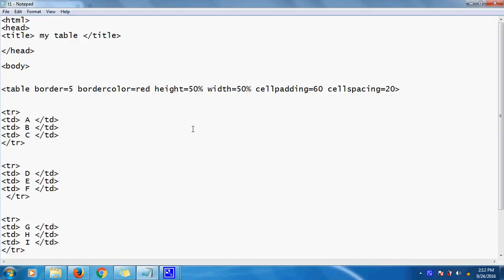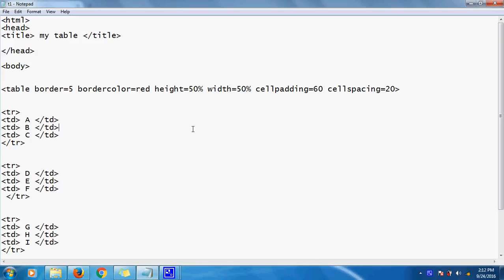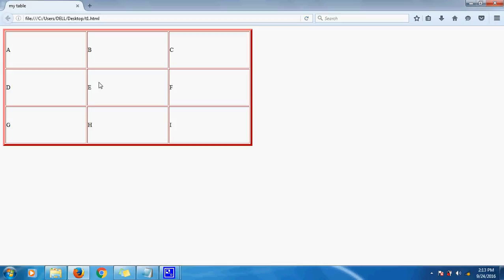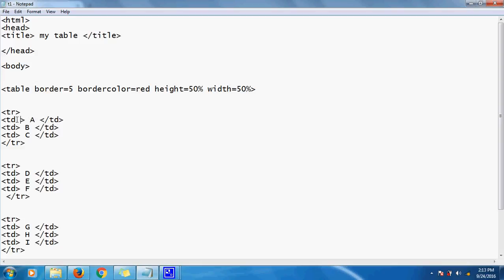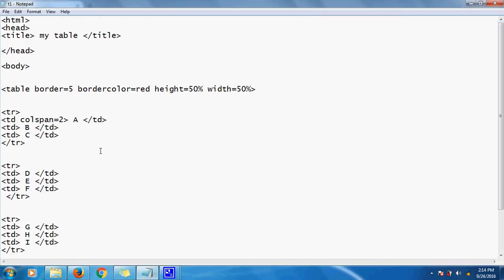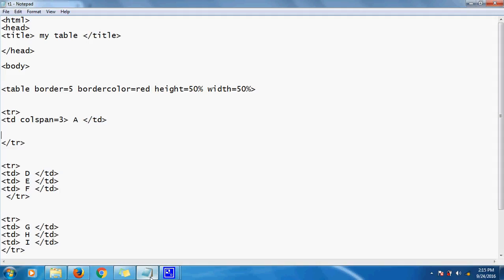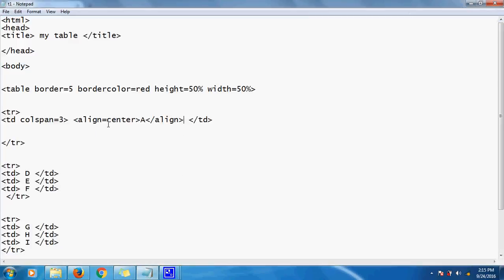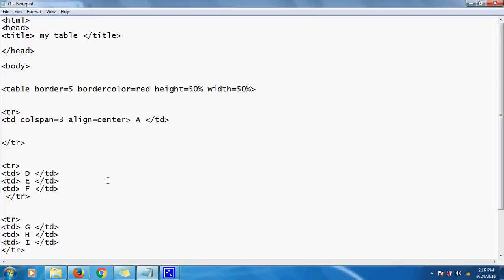HTML Table Colspan and Rowspan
How to Merge two or more cells in HTML Table